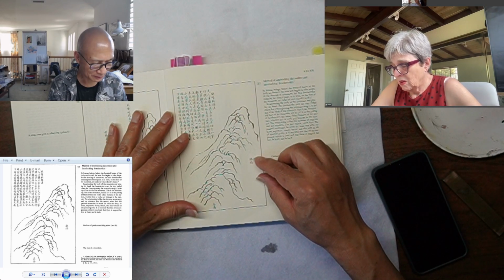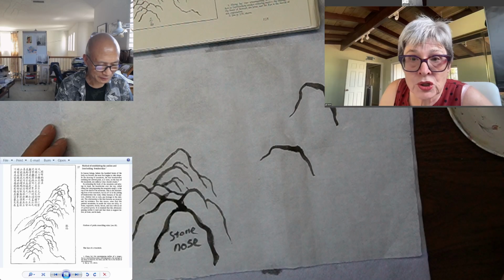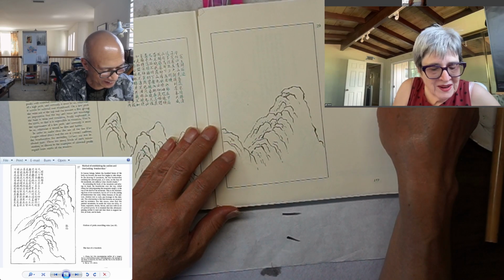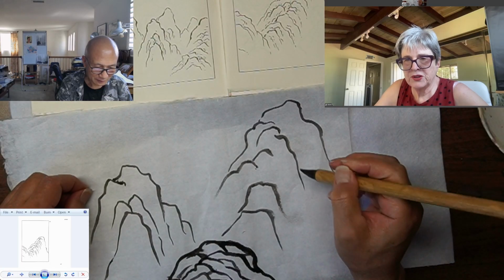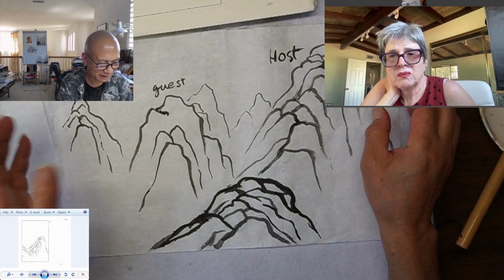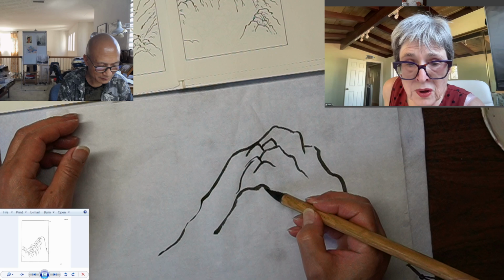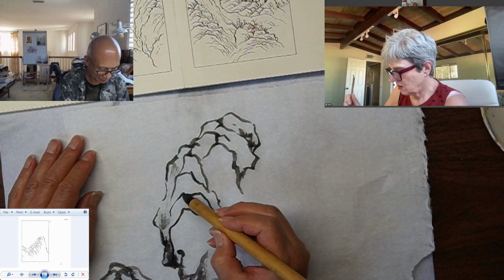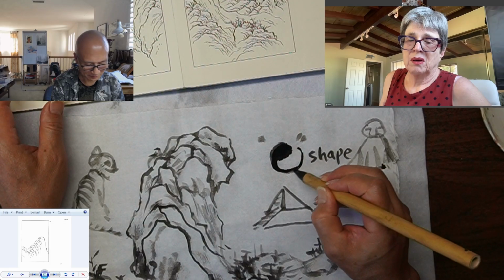Mustard Seed Garden Manual of Painting (MSG) Class with Henry Li: Book of Rocks Lesson 2025 08 26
1) The brush we used are 1) the "BHA Moss Dots for Landscape Painting"